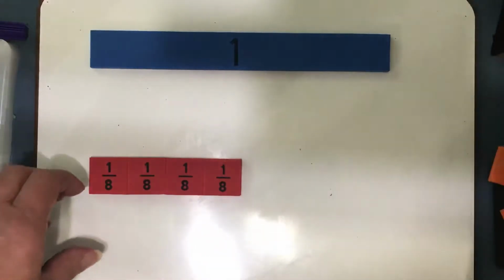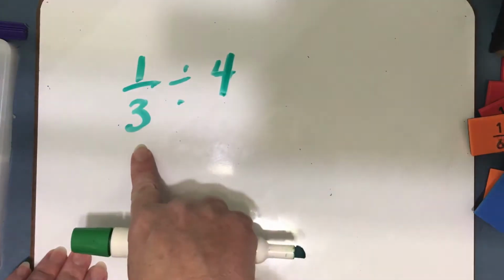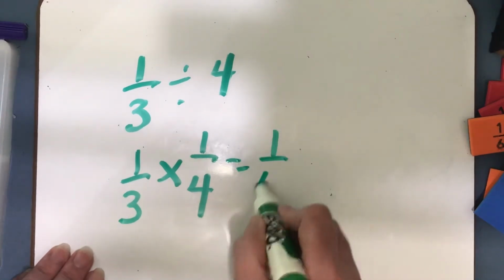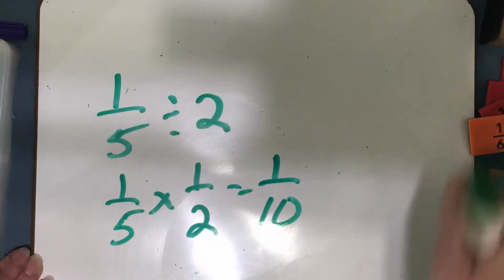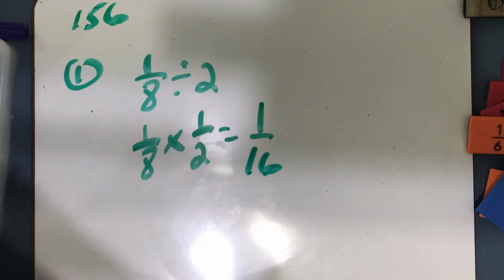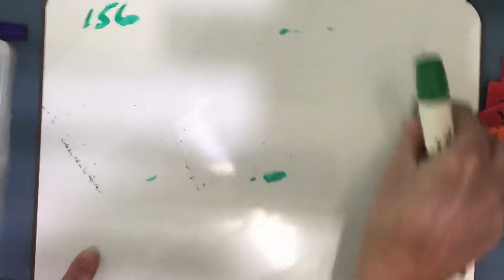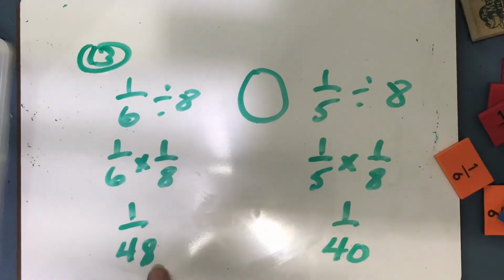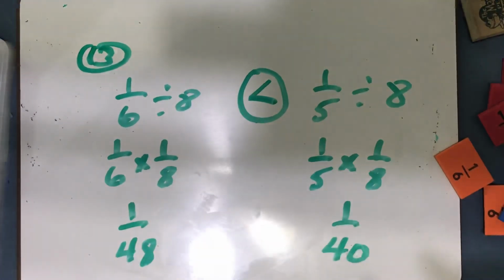Dividing Unit Fractions by Whole Numbers